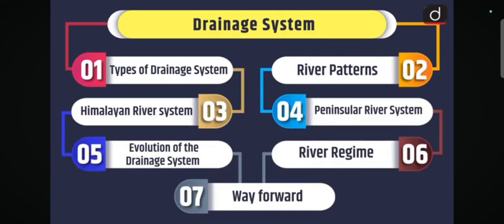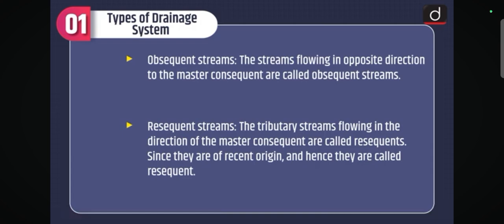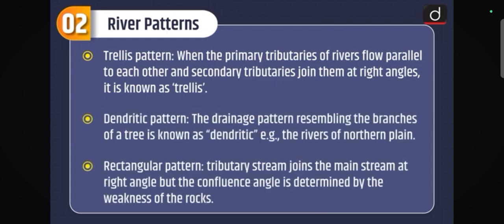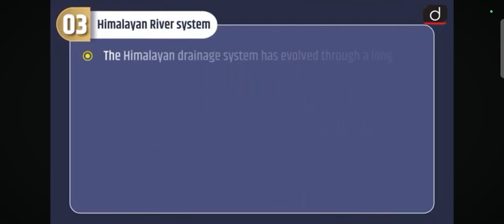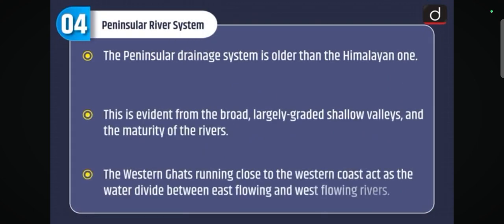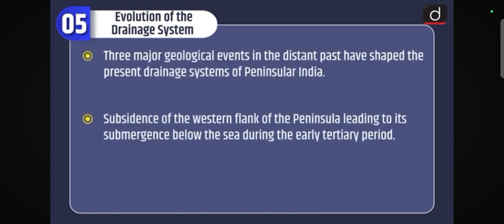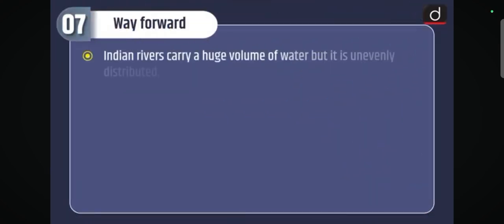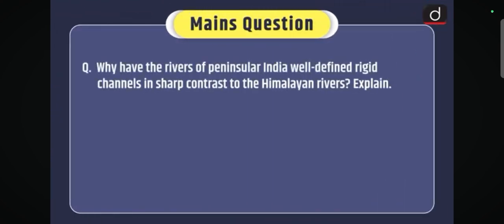Sst Class 9th geography Chapter-3 Drainage